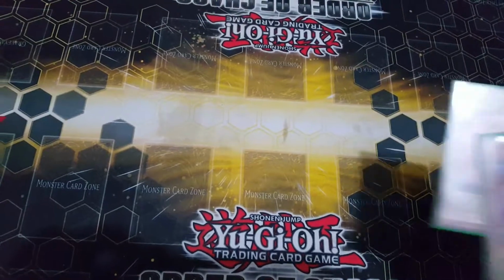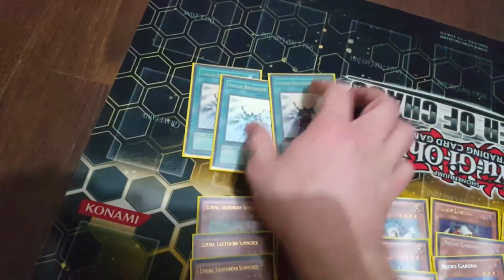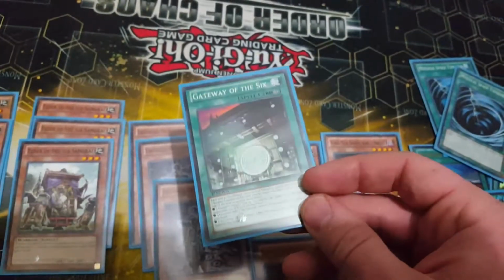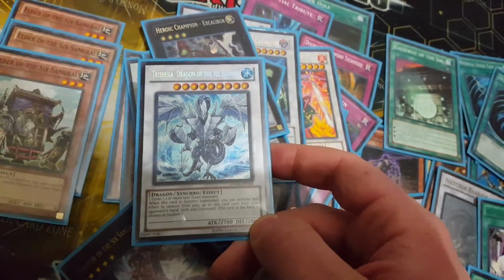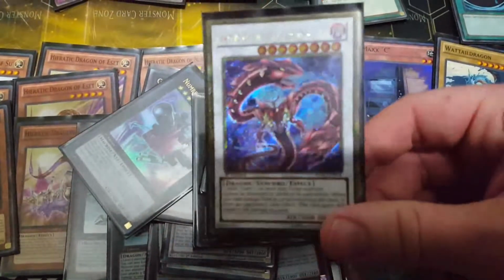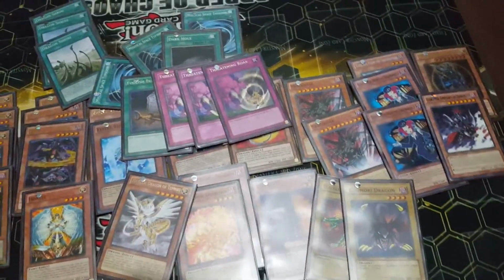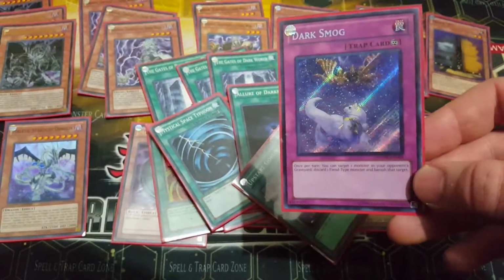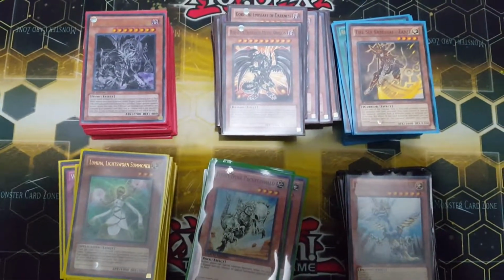Yu-Gi-Oh! Battle Decks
Based on a Magic the Gathering idea I present Yu-Gi-Oh! Battle Decks. Premade decks meant to go against each other. Watch my philosophy and deck lists to get an idea on how to build these yourself.